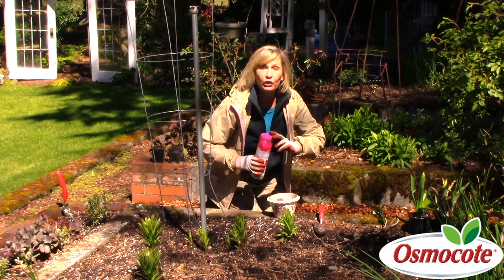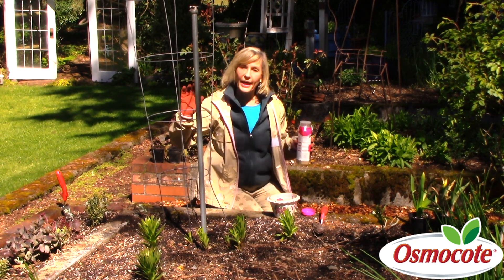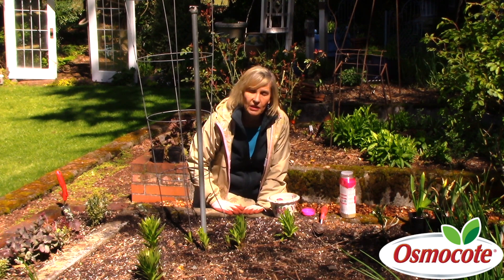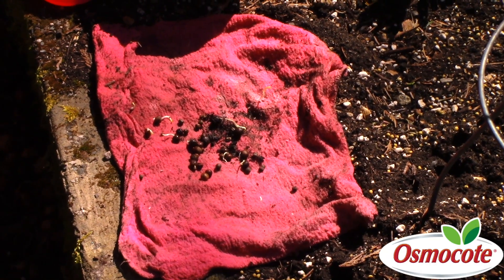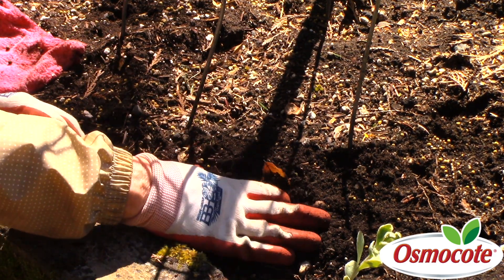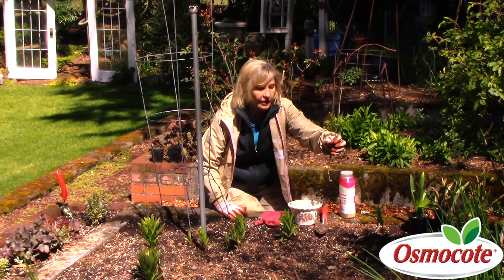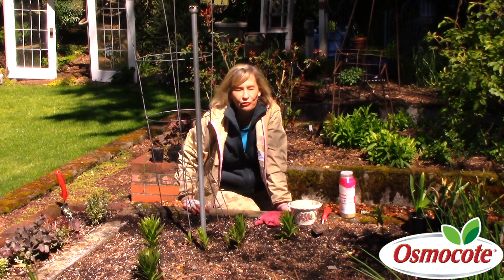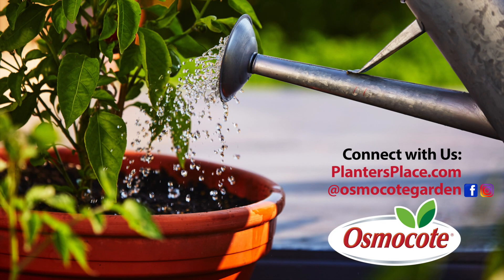How to Plant Sweet Peas from Seed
Sweet peas make a delightful addition to any garden. In this video Expert Gardener Marianne Binetti shows us how to plant Sweet Peas from seed in your own garden.

Running Time 3:35